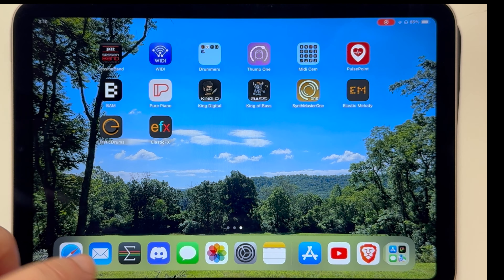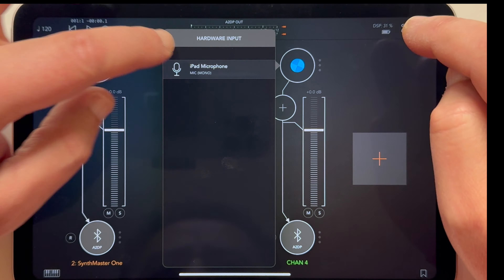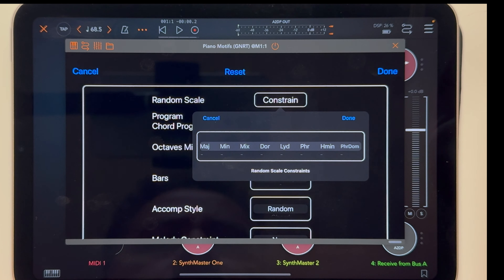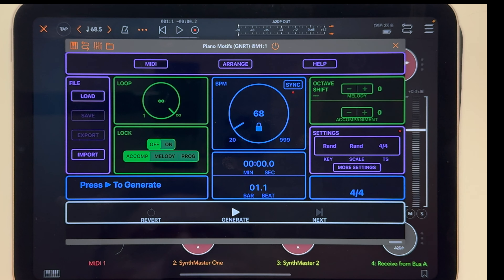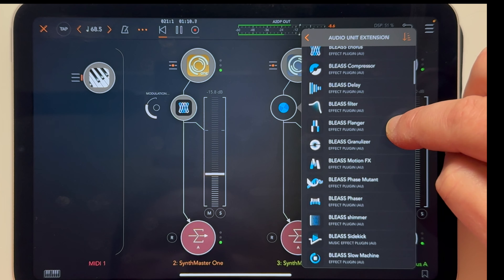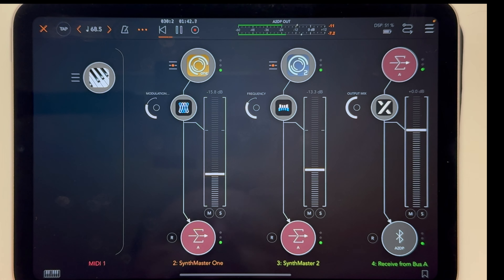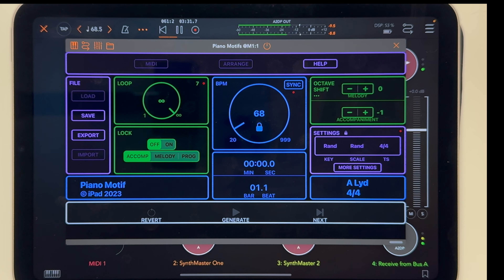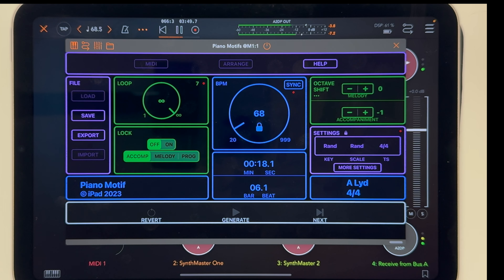I'm a lazy amateur musician and I'm having a blast!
Outside of hiking, I can't think of another hobby that I've enjoyed as much as I have in the music space. To push a button and make noise, it doesn't get much better than that for me. I did enough studying in college. I do enough responsible things in my time adulting.

Do not as I do. Do as you wish to do. My only ask is that you have fun. And a lot of it!

Keep jammin.